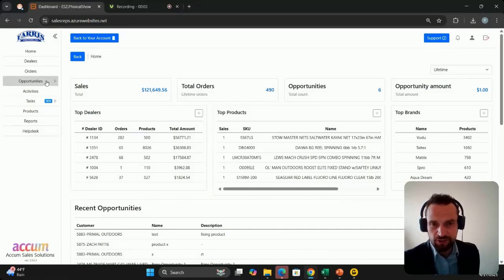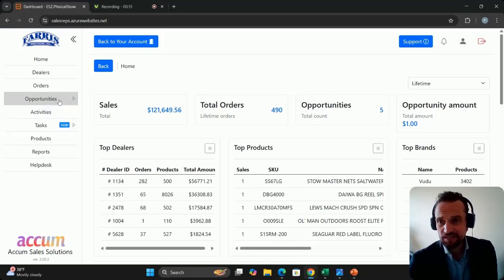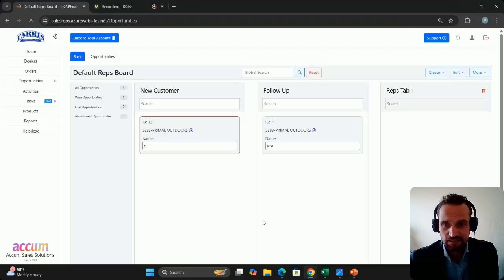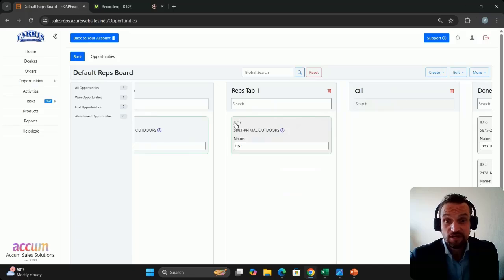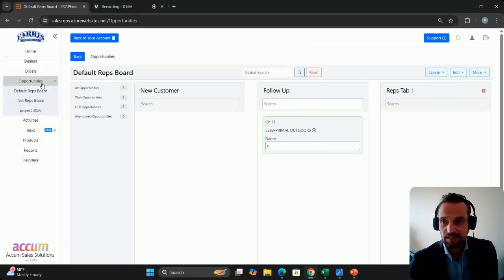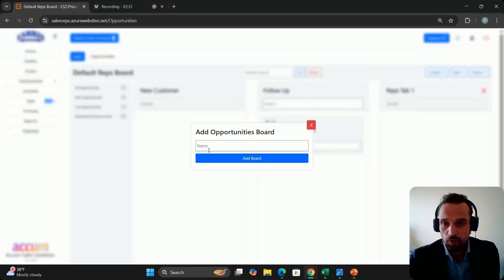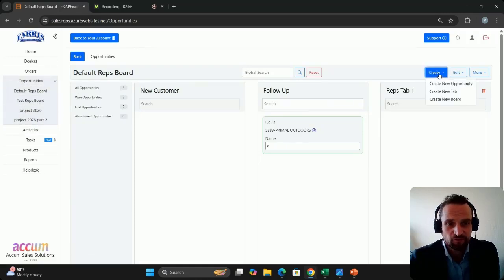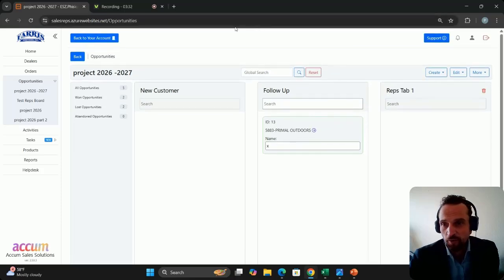SRS - CRM Opportunity